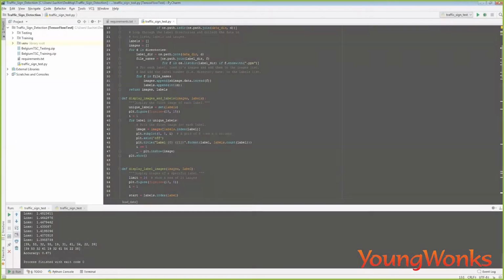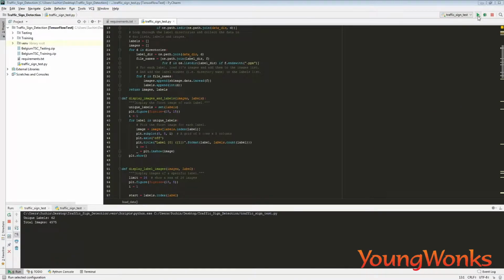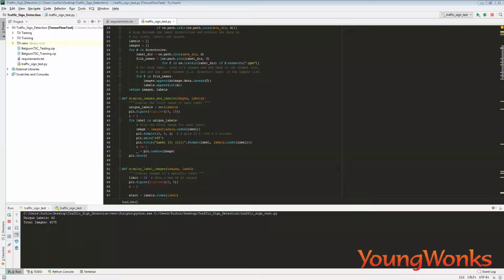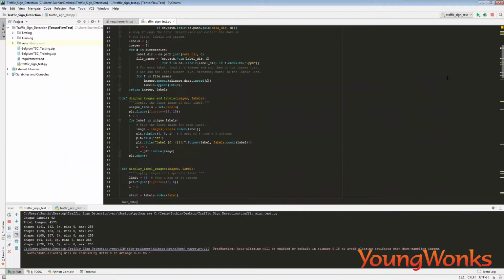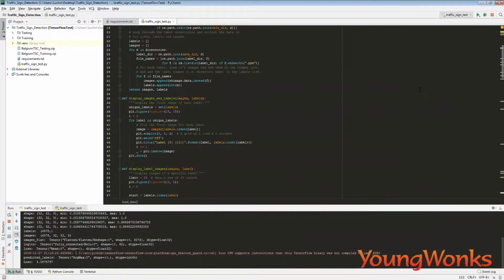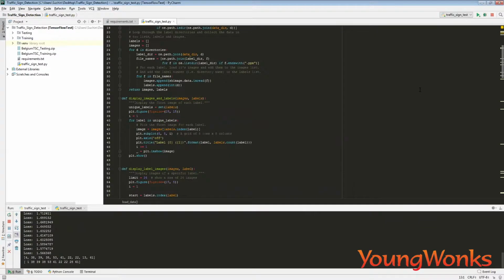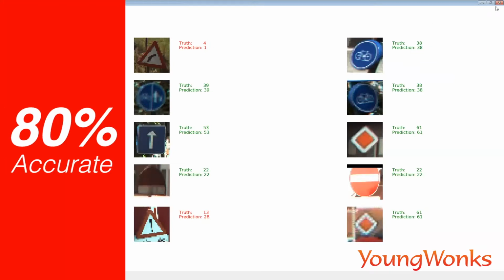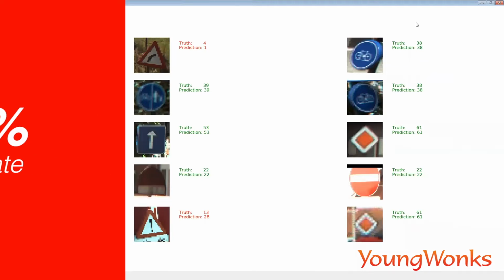Traffic Signs Classification